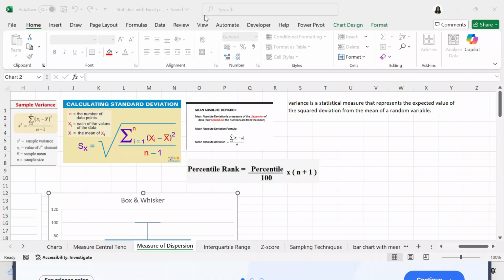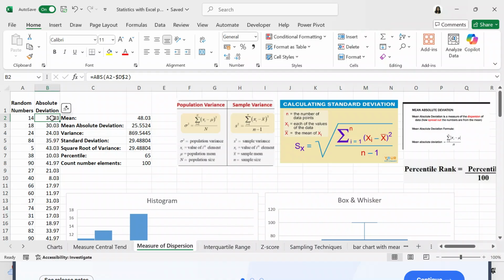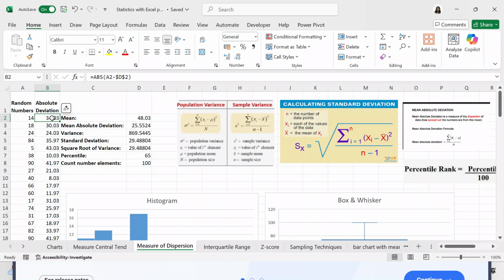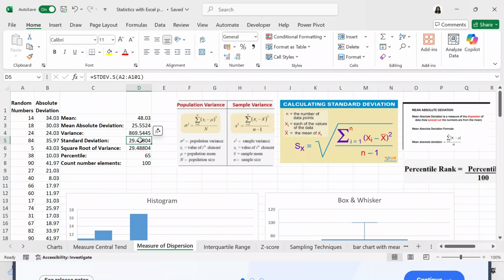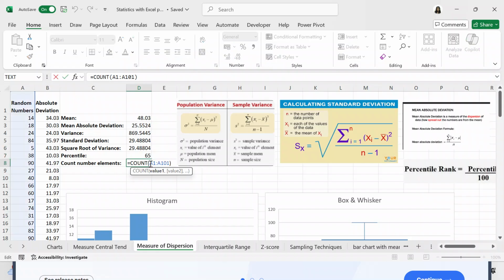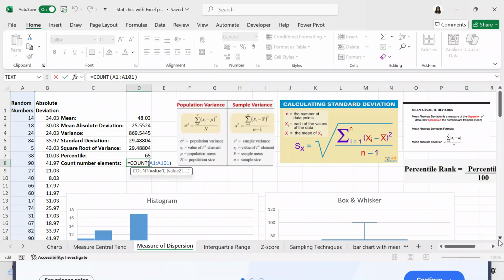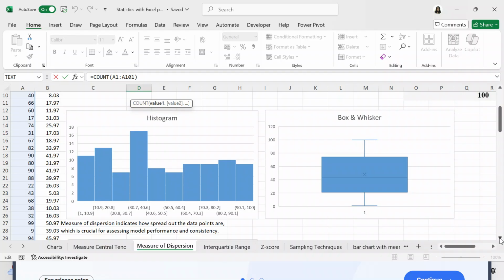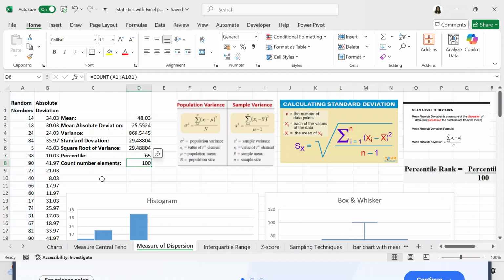Understanding measure of dispersion in Excel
In this video I discuss the two main measures of dispersion in Excel, being variance and standard deviation.